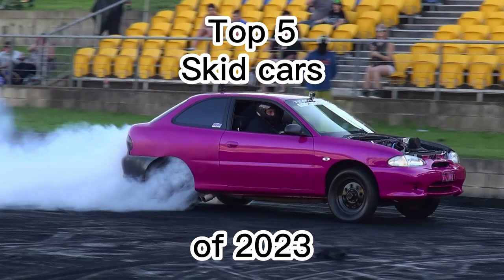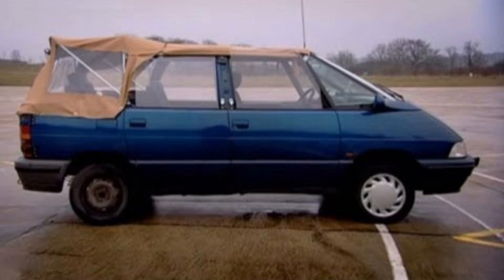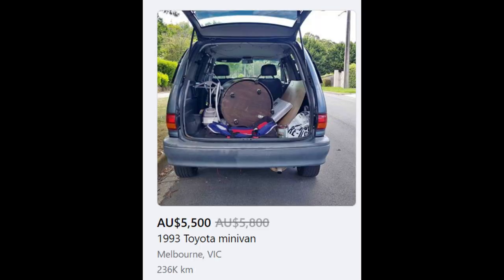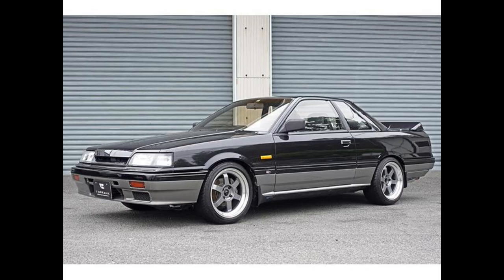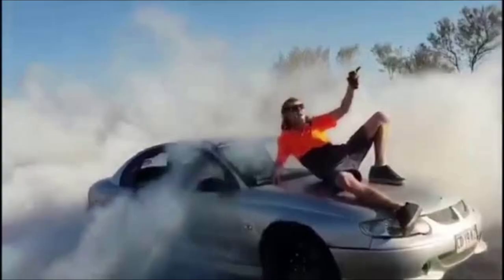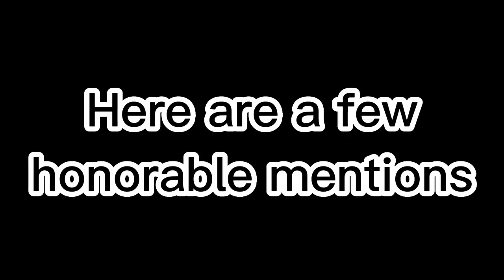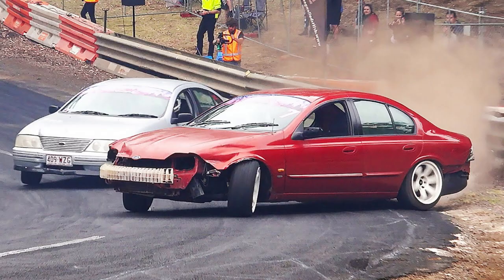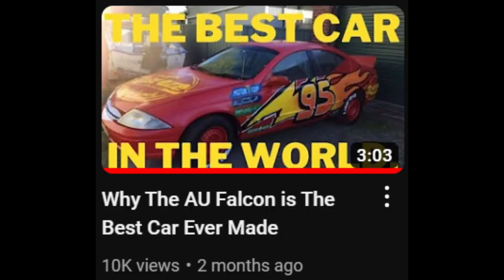Top 5 Skid Cars of 2023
with JDM car prices skyrocketing, hoons need to look at new and unassuming options when it comes to their cheap drift missiles.